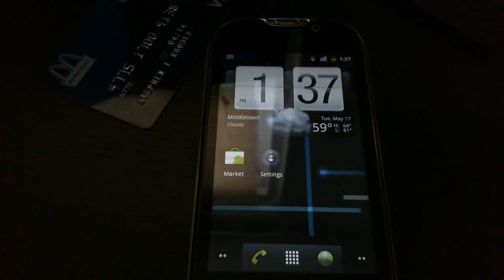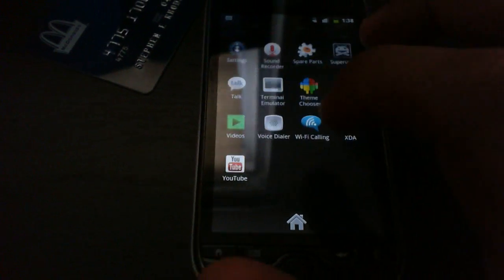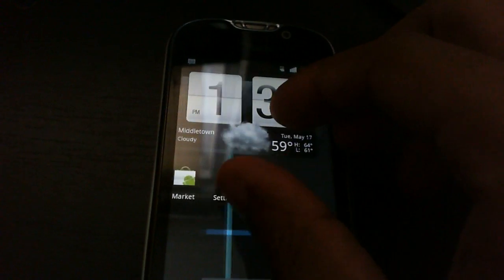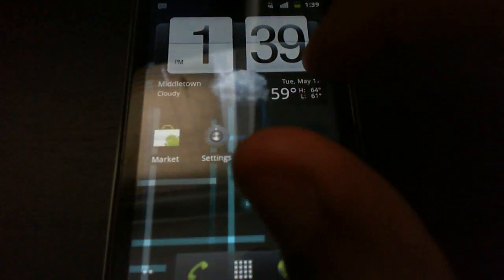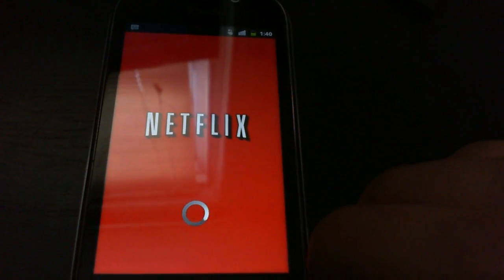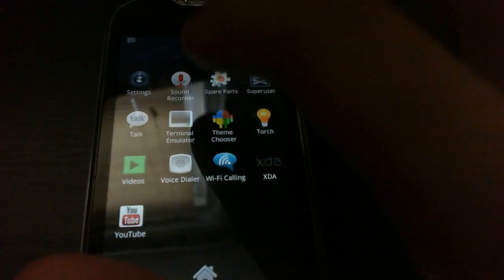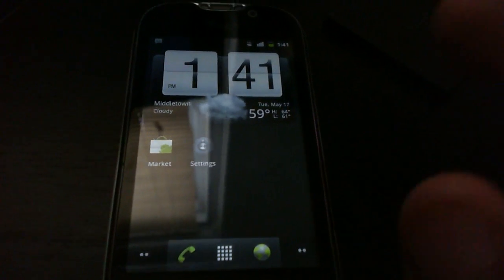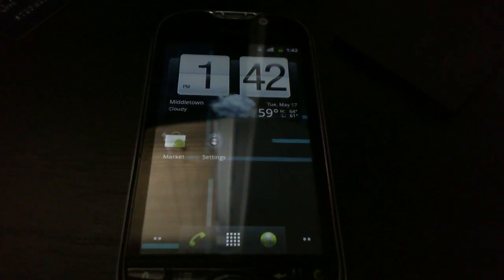myTouch 4G - Royal Ginger Version 2.1 - 2.3.4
Just the Royal Ginger 2.1 ROM. It is very snippy, and not bloated. It looks like its AOSP + Lots of optimizations and features. I would reccomend it to anyone that is looking for a snippy ROM, but also wants the AOSP feel.